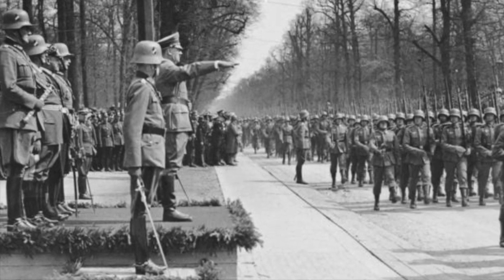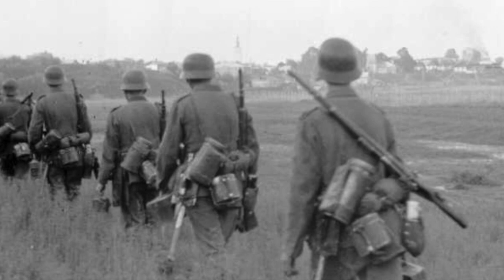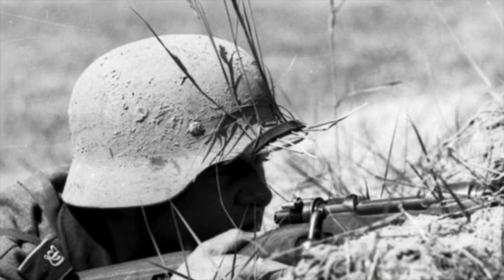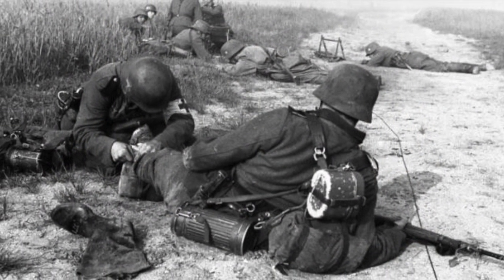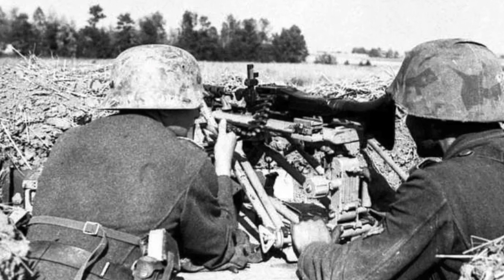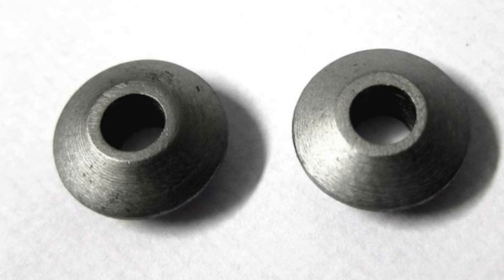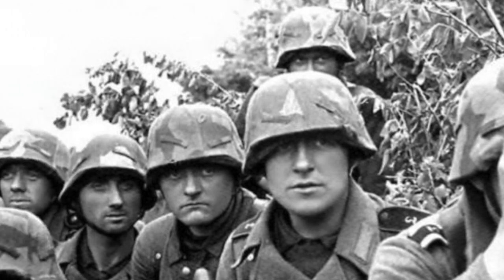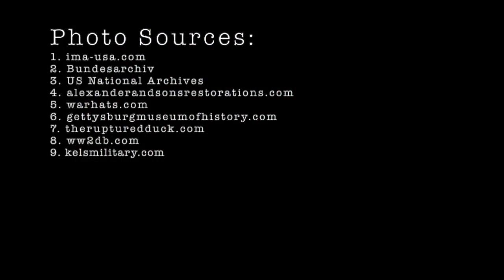How to Identify WWII German Helmets!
Hello everyone! Today, we'll be showing ya'll how to tell the difference between the three stahlhelm models of WWII: the M35, M40, and M42. WWI transitional helmets as well as M38 paratrooper helmets have been omitted from the script!